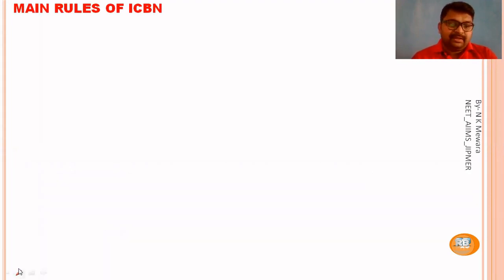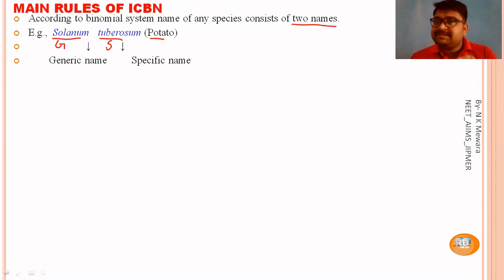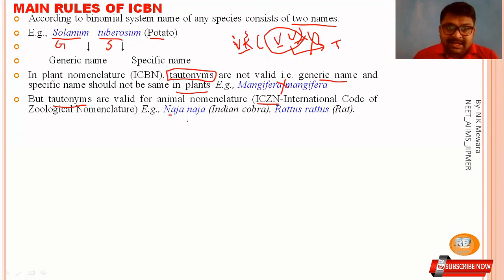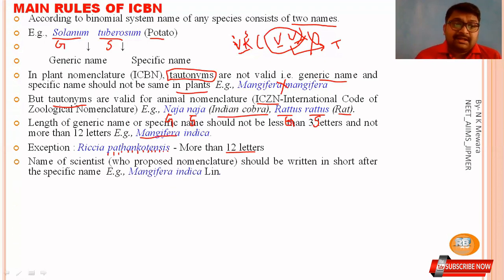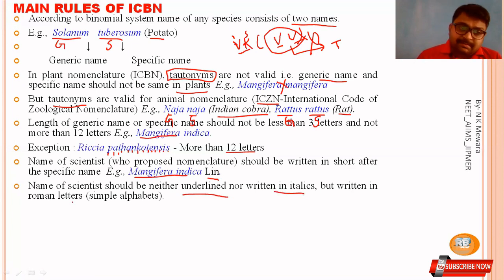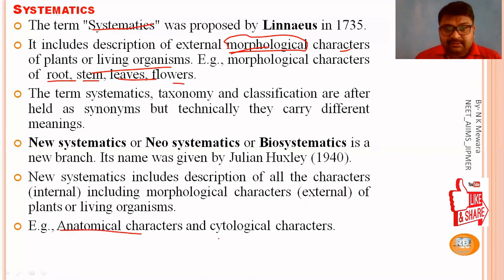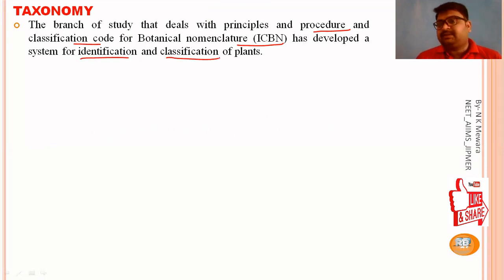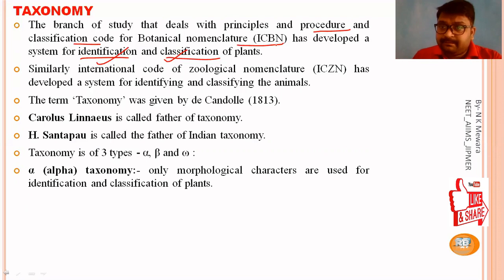Part 5|The living world|Rules of nomenclature|Systematics biology|Taxonomy classification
Hii, Dear Students,
Myself Naresh Mewara, Ph.D. Scholar, M.Sc in Zoology, Rajasthan.

About the Series or Playlist :- The Living World
Dear students now we are starting a new videos series of The living world chapter of class 12th so you keep connected till to end of the series otherwise not clear your doubt as well as concept.

This chapter is contain basic information and belongs from the first unit of class 11th.

This video contains about the Rules of Nomenclatures, Systematic and Taxonomy. This information is importance for NEET_AIIMS_JIPMER as well as other competitive exam asking in general science section.

These Videos is very helpful for NEET_AIIMS and JIPMER aspirants, contain basic information about what would be studying in Class 11th and 12th Biology so those who preparation of Medical entrance exam should be see this video till to end.

Any question or query can mention in comments box, will you answered as soon as.

This series is run regular till to complete whole syllabus of NEET.

Following Link are Previous Series of "Introduction of Biology" :-